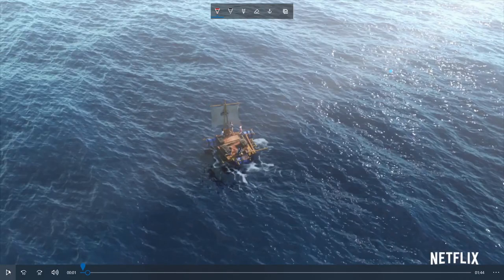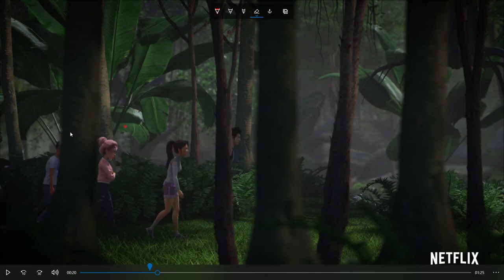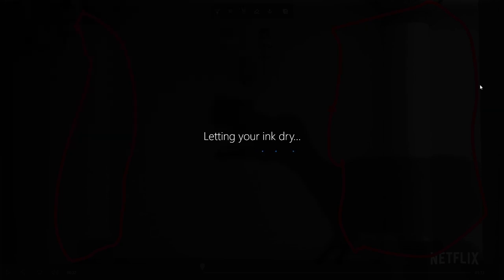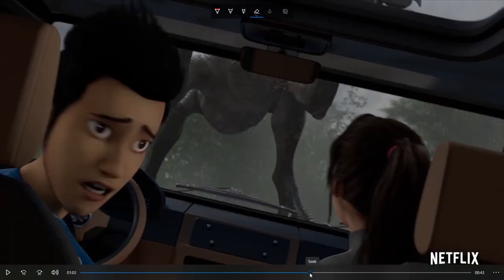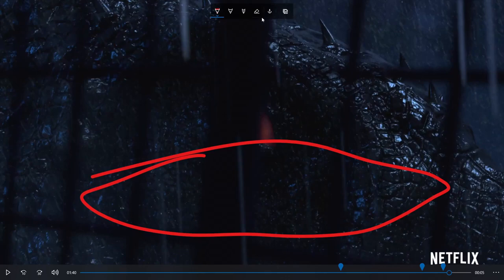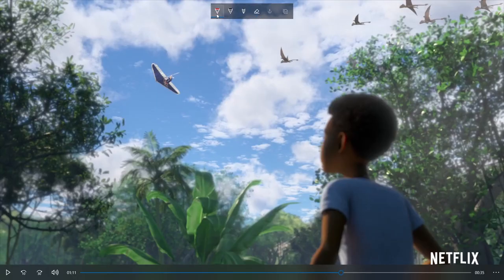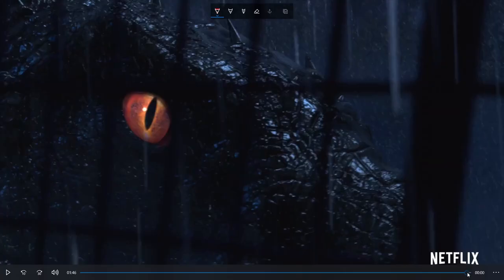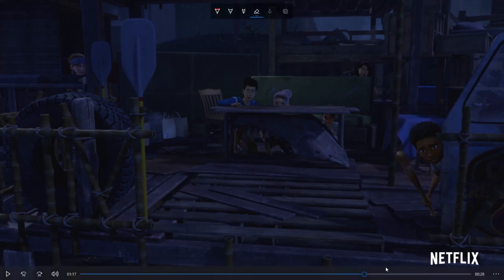CAMP CRETACEOUS SEASON 3 TRAILER! Official Trailer Breakdown and Explanation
Today we look at the new Camp Cretaceous Trailer for Season 3. I hope you enjoy! Also, sorry it was so late

Pun intended there hehe. Because my channel is JW themed. And I was saying it would mean the world to me. So like Jurassic World + Mean the world = Mean the Jurassic World. Lol I should stop